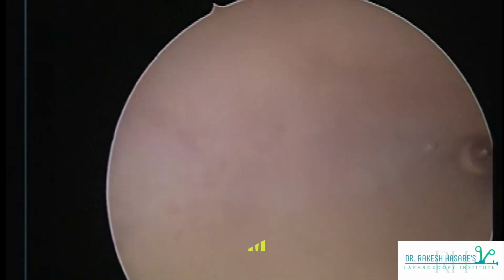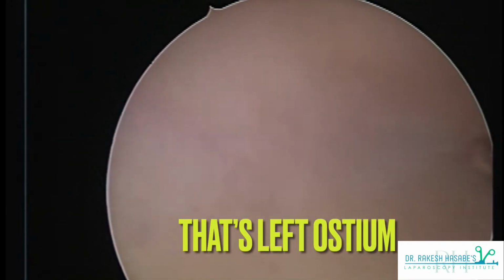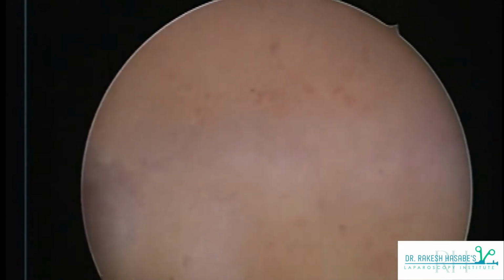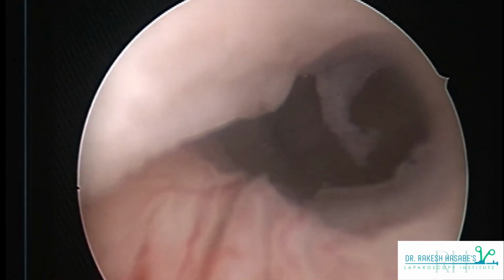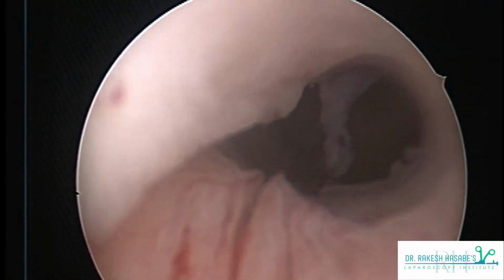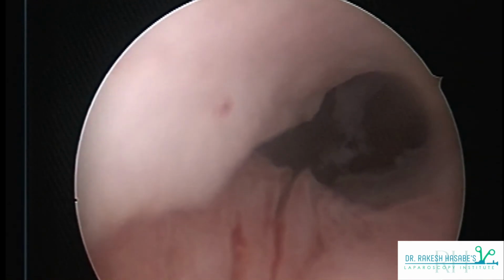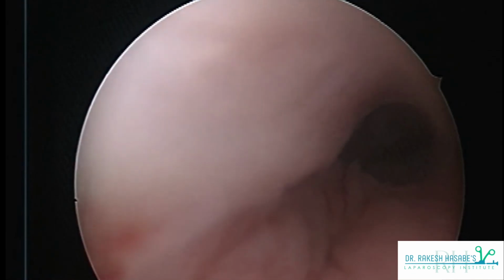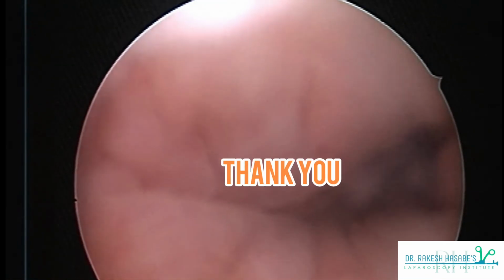#76: Diagnostic Hysteroscopy (Voiceover): TAKE A PEEK INSIDE THE UTERUS!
Hysteroscopy is the examination of the inside of the cervix and uterus using a thin, delicate telescope. In modern day gynecology practice, hysteroscopy is being widely used to diagnose various intrauterine pathologies like submucosal polyps and fibroids, septa, etc. It is, in fact, a gold standard diagnostic modality for all the intra-uterine pathologies.

Watch as Dr. Hasabe performs diagnostic hysteroscopy with a detailed explanation of the technique in this video.

Video Credits:
Procedure Featuring: Dr. Rakesh Hasabe
Content Created and Edited by: Dr. Rakesh Hasabe, Dr. Neha Tripathi
Voice Over: Dr. Rakesh Hasabe